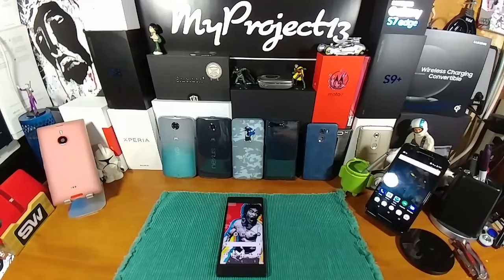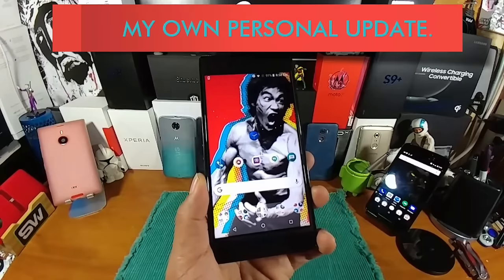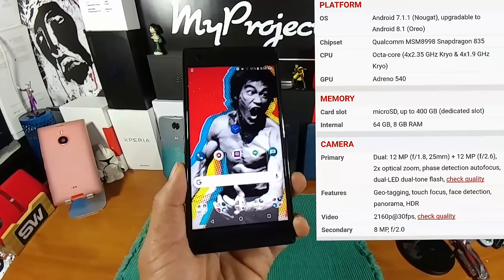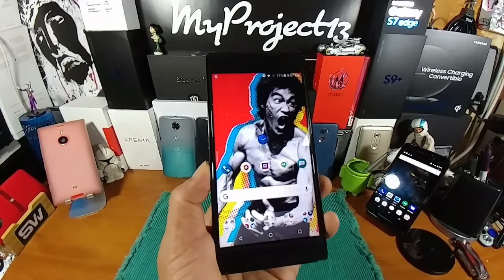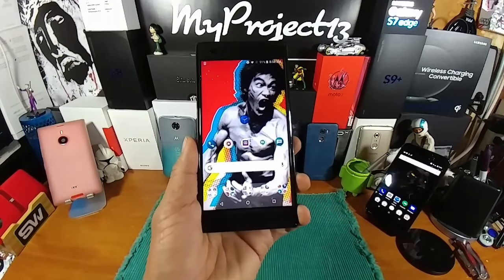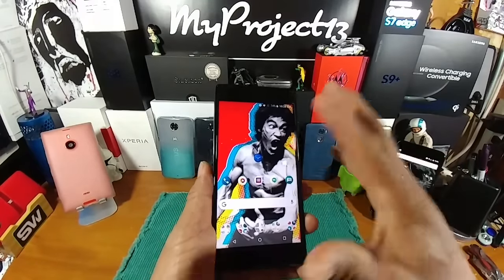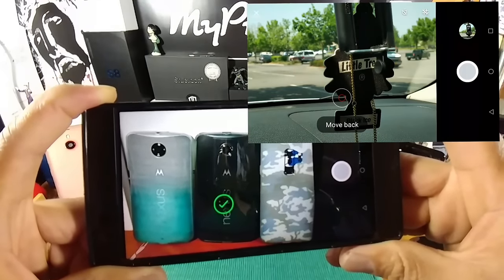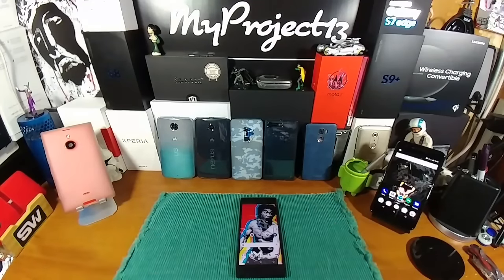Razer Phone New Software UPDATE! My Update & Portrait Mode Slideshow.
Here are some Razer Phone Videos I've uploaded..

RAZER Software Update Support for Netflix